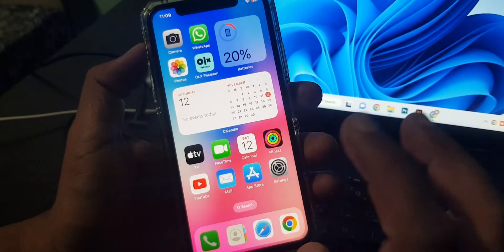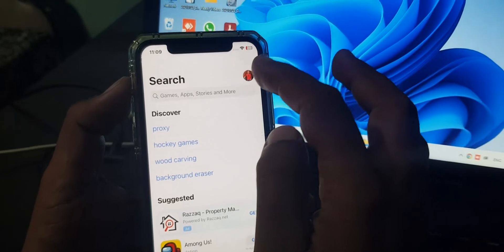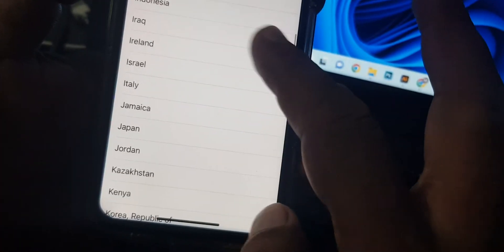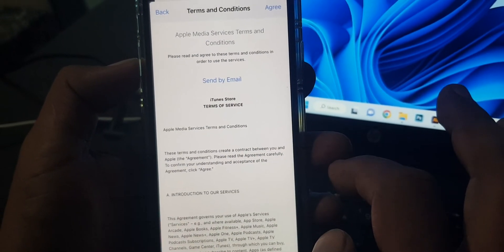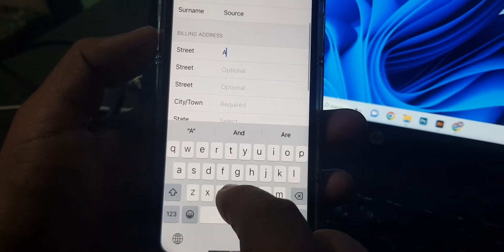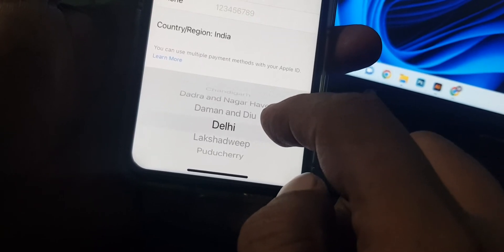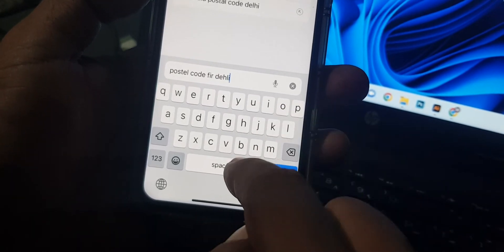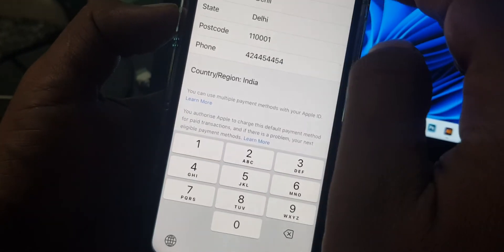How to Change App Store Country to India | How to change Apple ID Country Region to India | iOS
How to Change App Store Country to India | How to change Apple ID Country Region to India